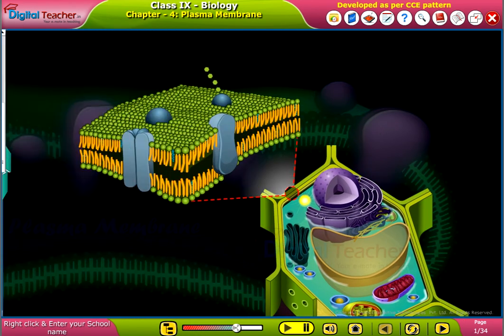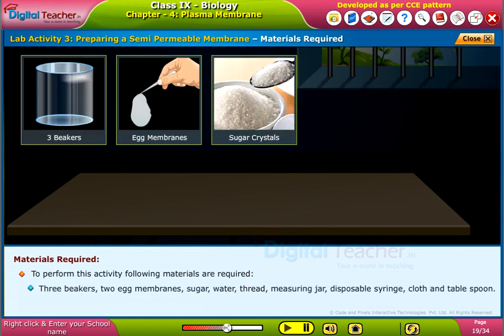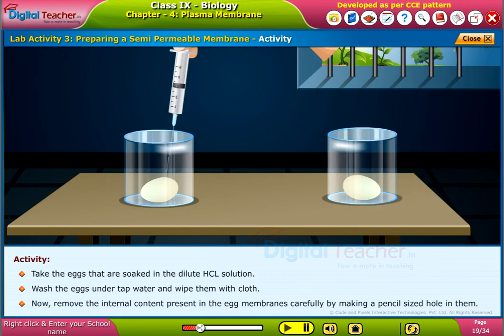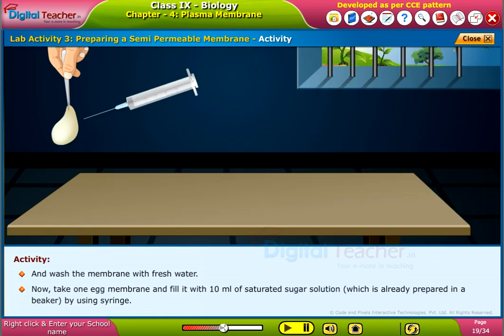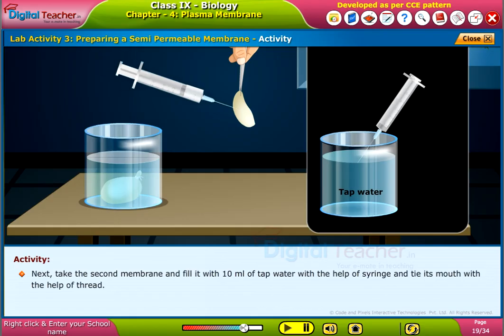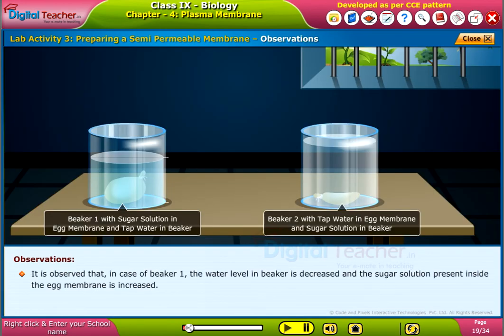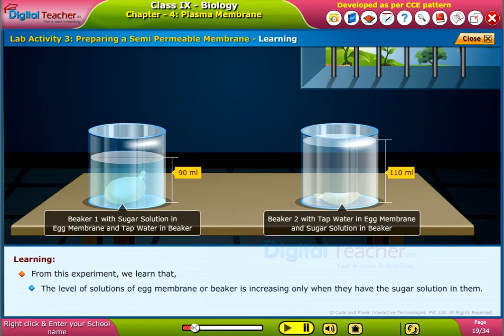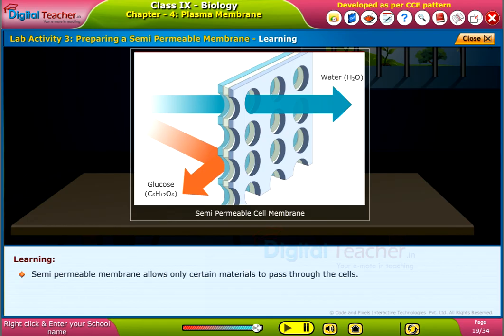Preparing a semi-permeable membrane, Class 9 Biology | Smart class